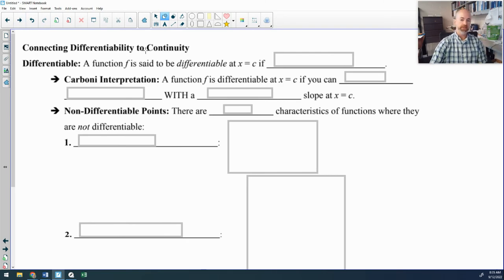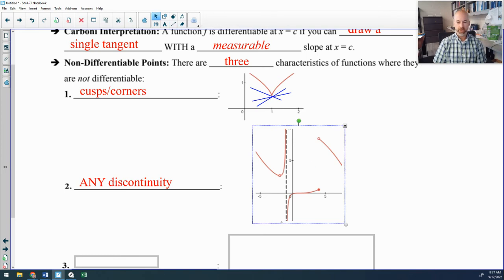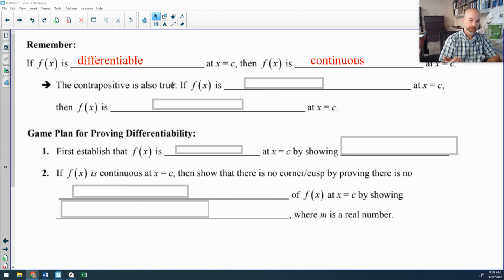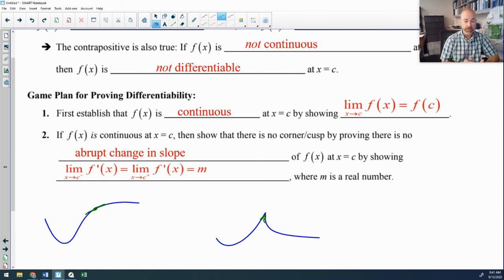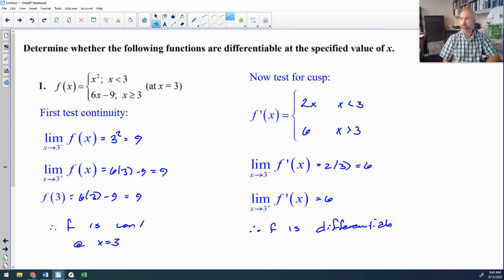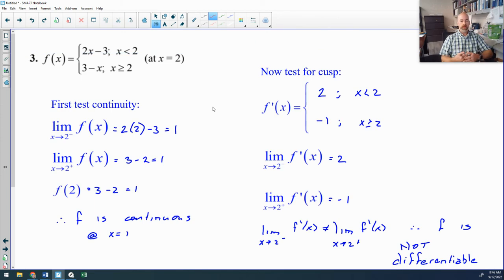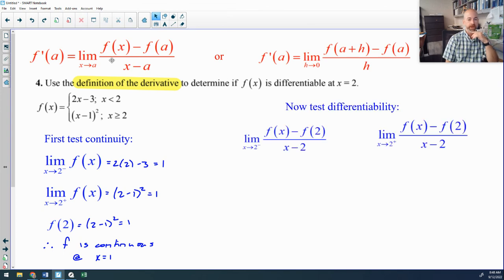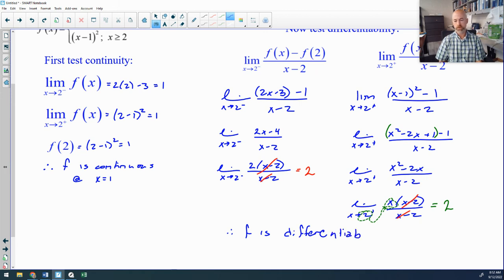2.4 - Connecting Differentiability to Continuity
This is my lesson on topic 2.4 on the AP Calculus Course & Exam Description. This lesson shows how to formally prove differentiability in calculus.